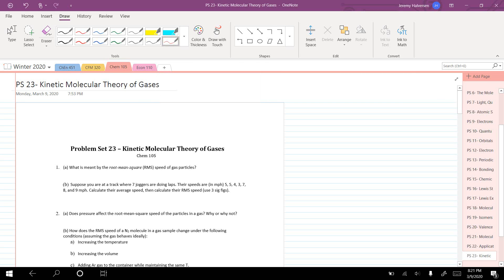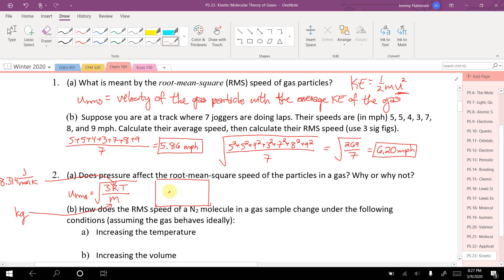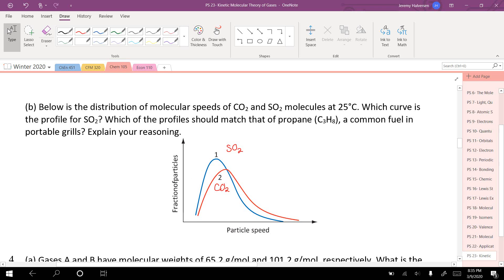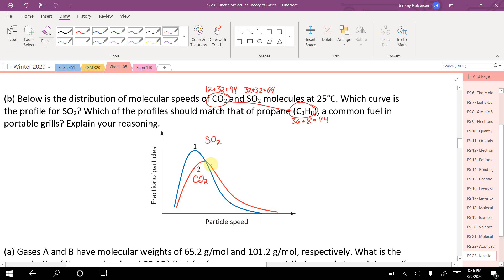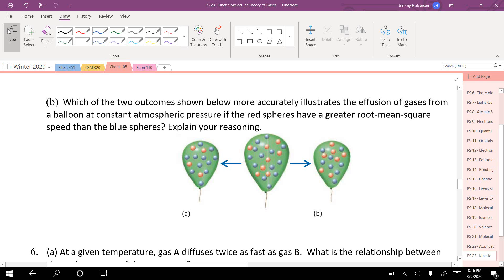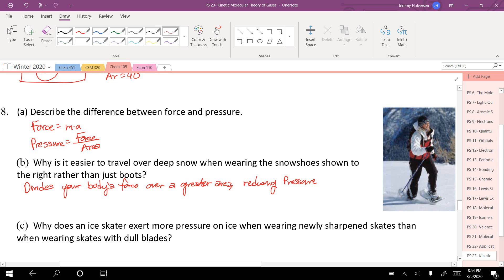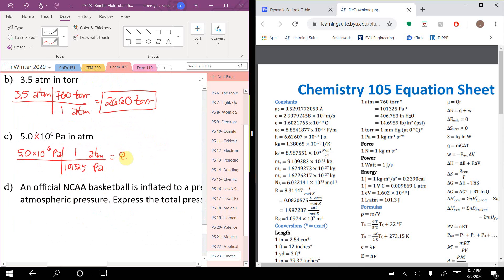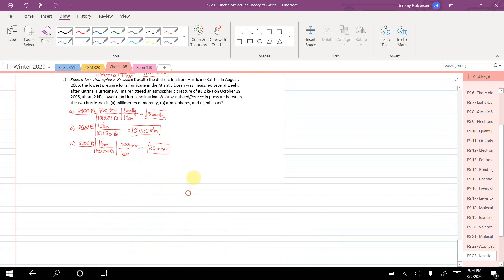Chem 105 PS 23 - Kinetic Molecular Theory of Gasses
Winter 2020